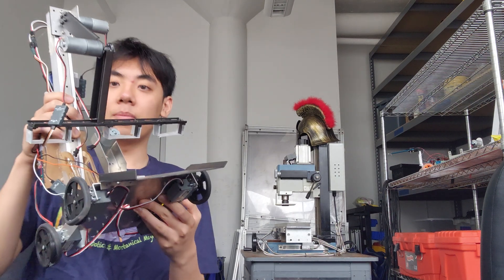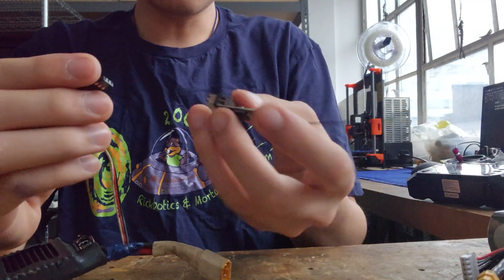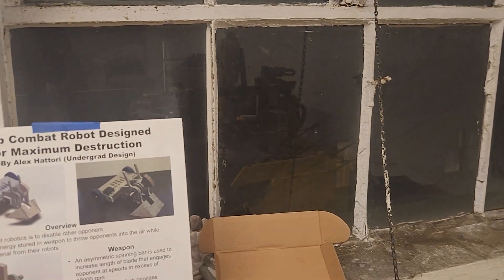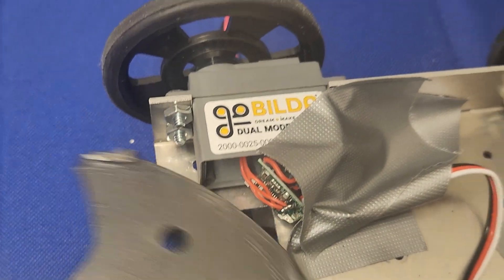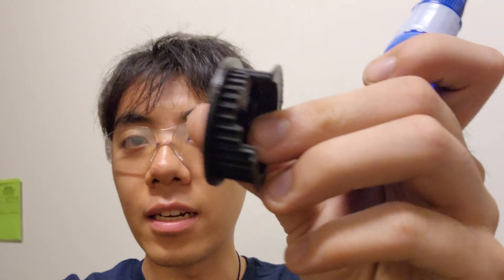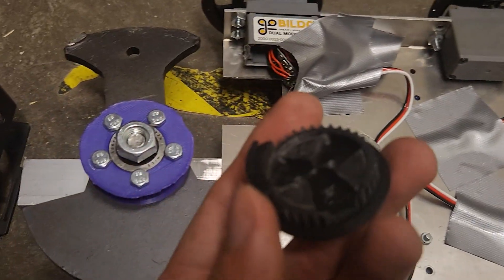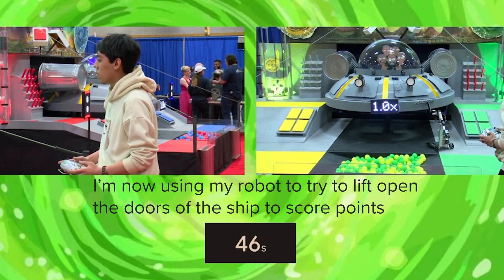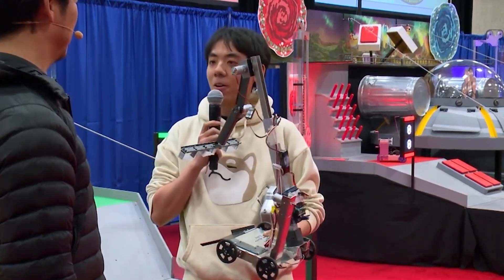I put a weapon on my class project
Look at this robot I built for class! This robot was originally designed and built for MIT's 2.007 Design and Manufacturing competition, with the competition theme being Rick and Morty. After the competition they let us keep the robots, so I decided to slap a weapon on it.

Shout out to Professor Seerings for being the GOAT

Songs:
Prigida - Holding You
Walz - Library